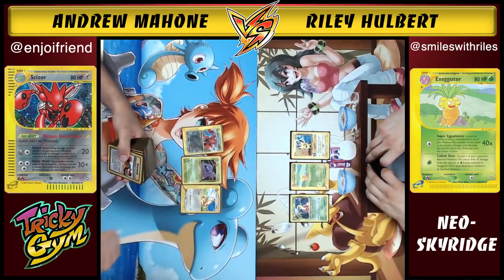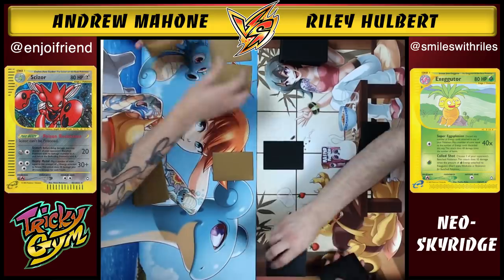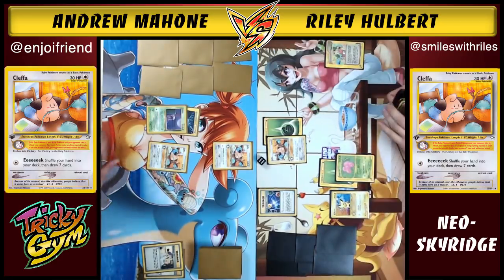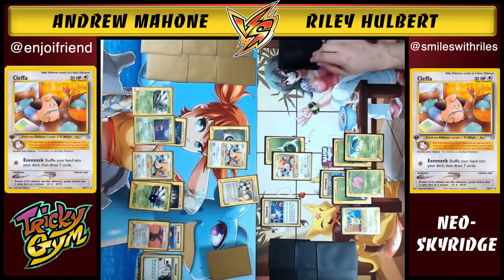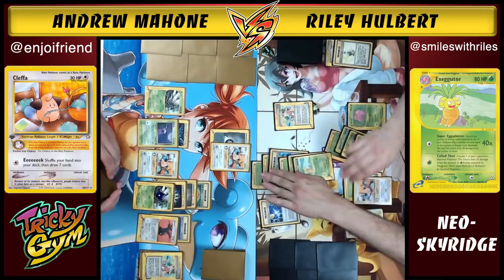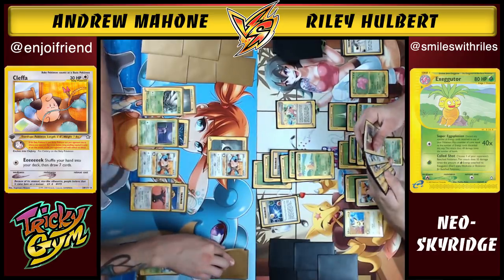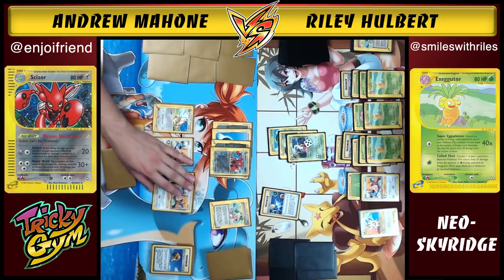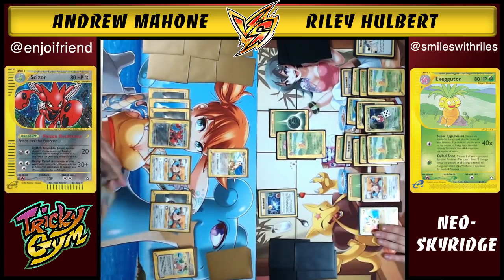Scizor / Muk vs Exeggutor / Meganium - Old School Pokemon TCG Tabletop Game Play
Andrew Mahone plays Scizor / Muk vs Riley Hulbert with Exeggutor / Meganium in this old school  Pokemon Trading Card Game tabletop game play video. Which of these decks from the Neo to E-Reader (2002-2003) era will emerge victorious in this nostalgic clash of vintage Pokemon decks? Watch and find out!

SABRINA MATS AND OLD SCHOOL DECKS

Welcome to our Pokemon Competitive Channel! We will be covering Pokemon Deck Profiles, Pokemon Trading Card Game Online (PTCGO) game plays, Pokemon event coverage and much more that the Pokemon competitive scene has to offer! Mahone's Tricky Gym (Formerly Derium's Competitive Pokemon) is the best resource for learning how to play Pokemon on the internet!

For decklists and more info on the format, check out Jason's blog here!